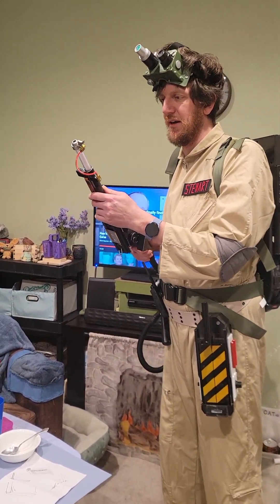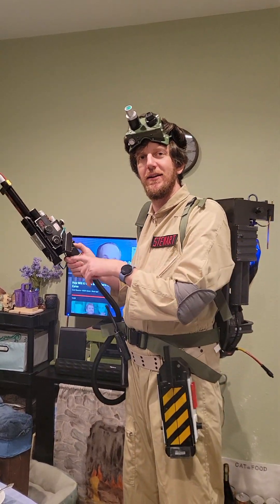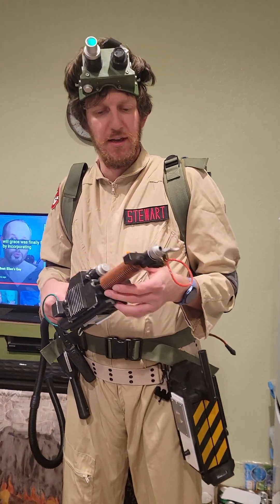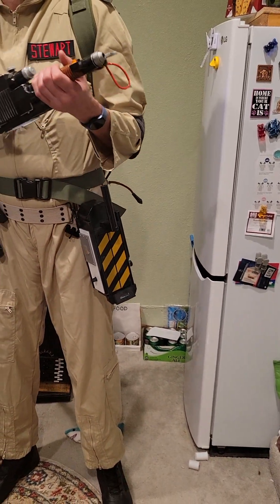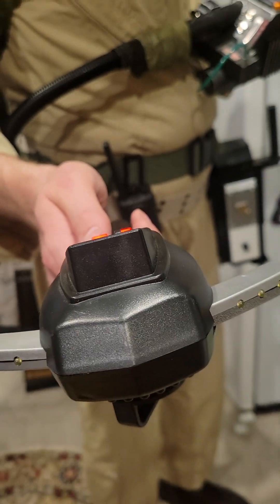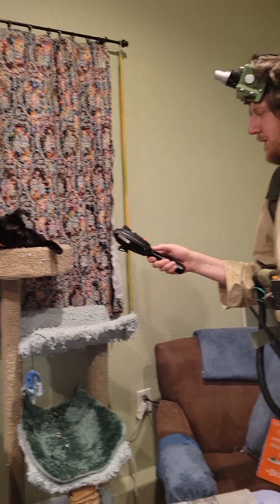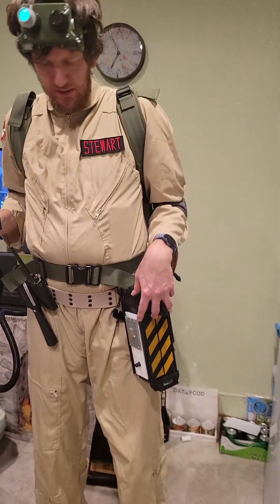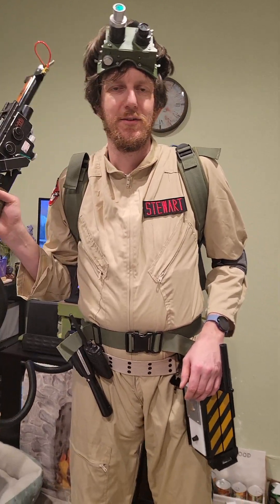Brian's new Proton Pack